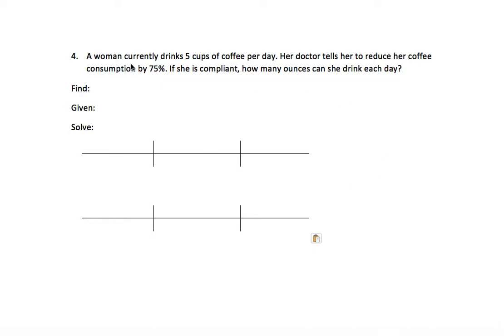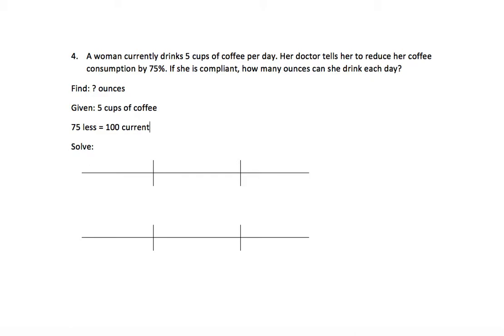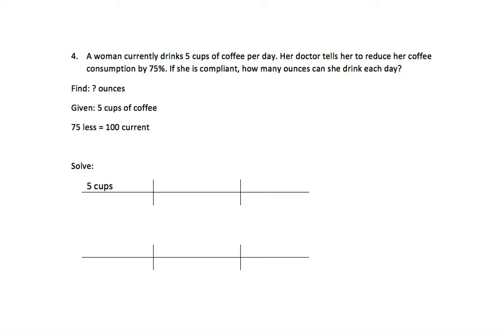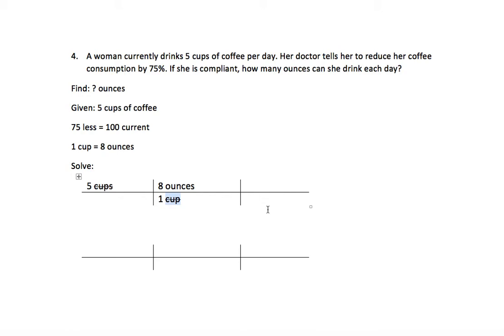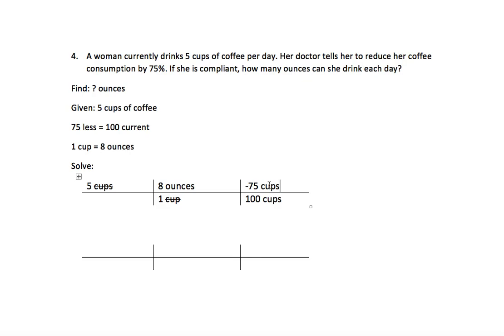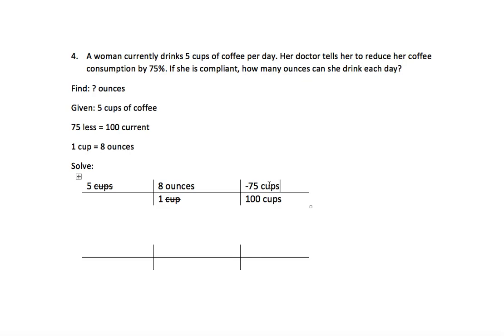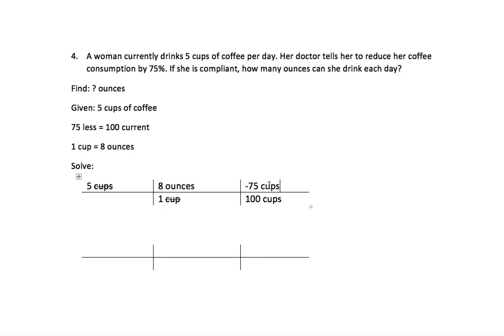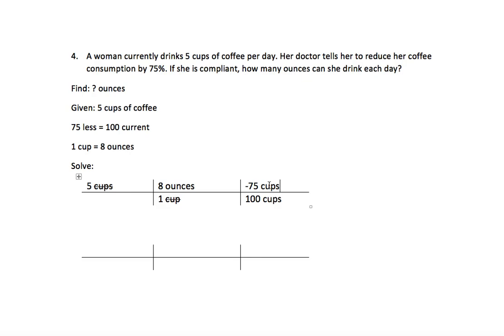word problems multi step #8 coffee